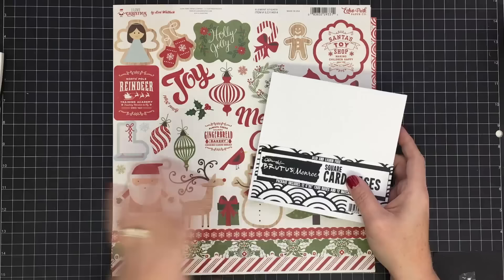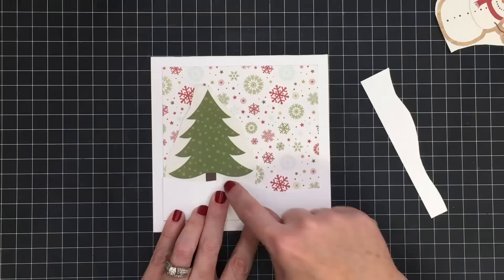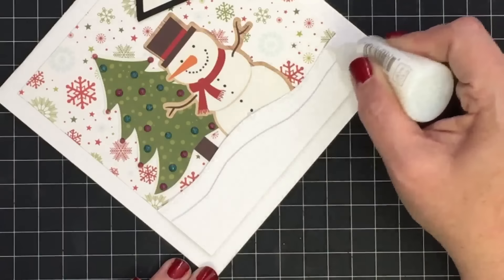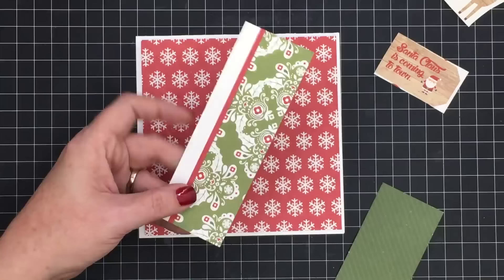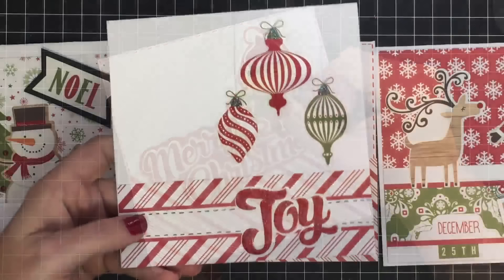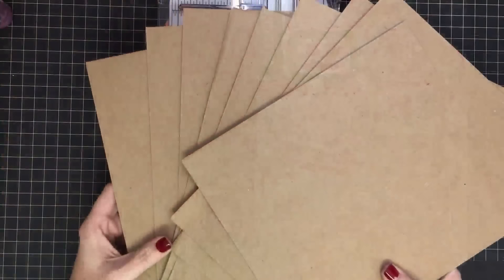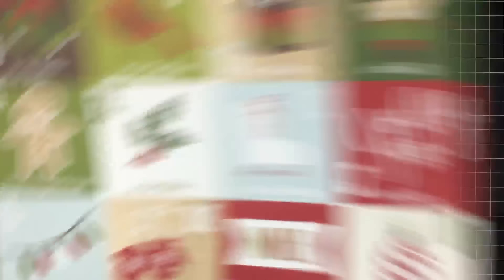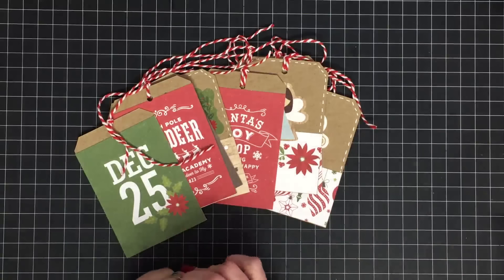Making Cards and Tags from One Paper Pack Quick and Easy Part 2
This is part two of using one paper pack to make lots of cards, tags and more.  I hope you are enjoying this series and will be back tomorrow for our last in this 3 part series, making a game from one of the pages.